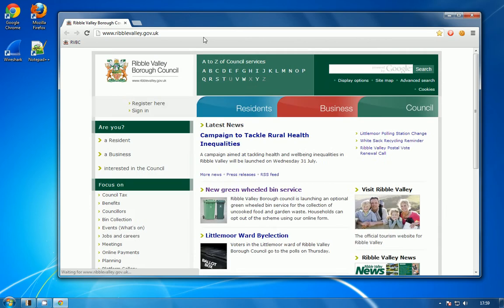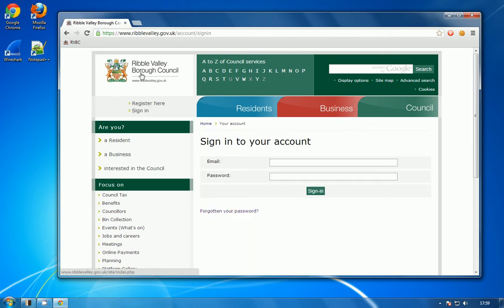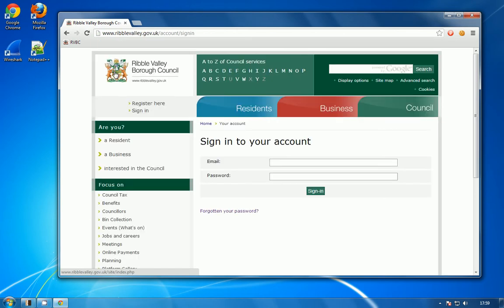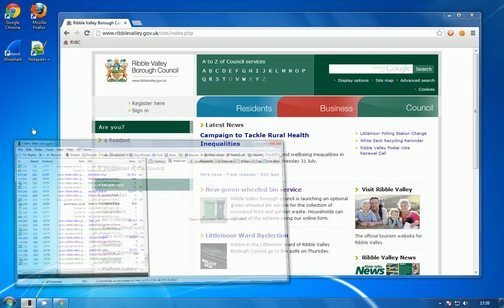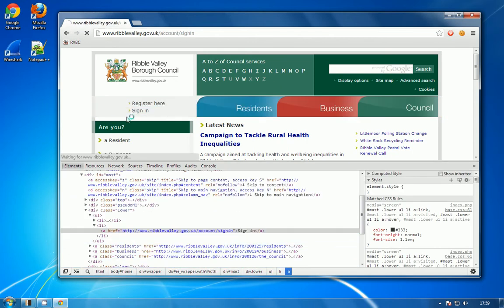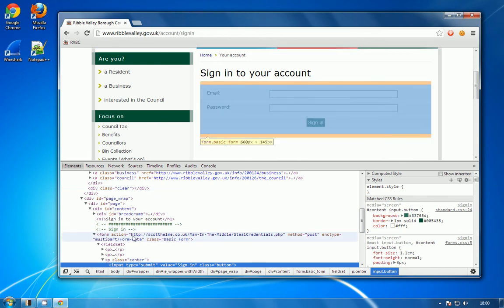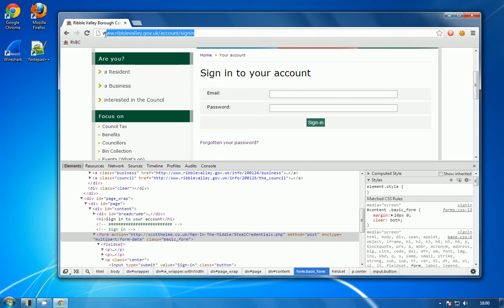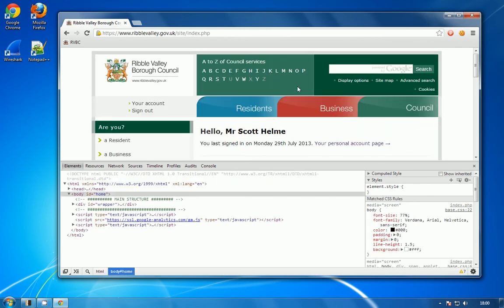Code Injection - Man In The Middle (Update)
A brief update to my previous video as I managed to find a slightly more effective way of performing the same attack.